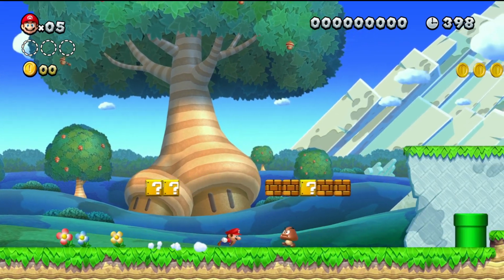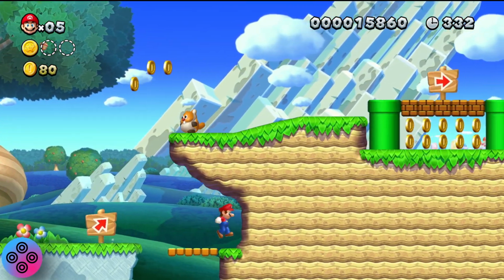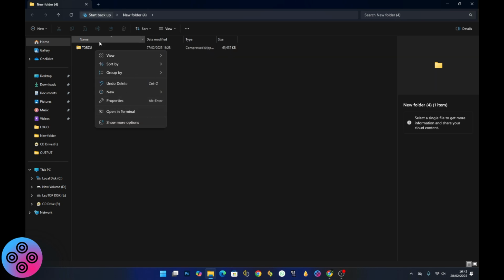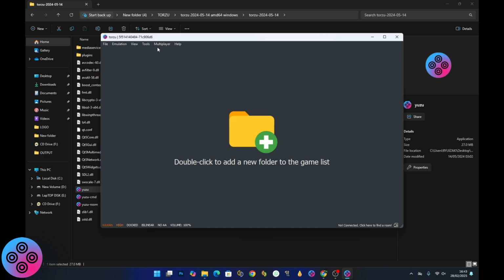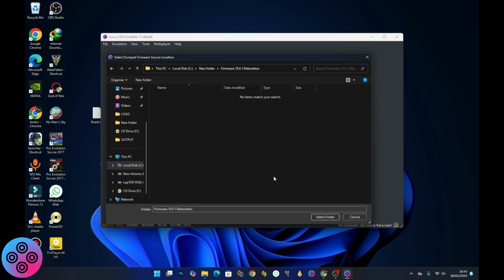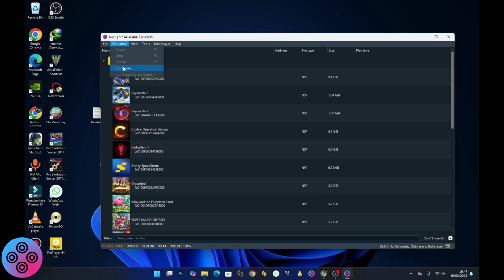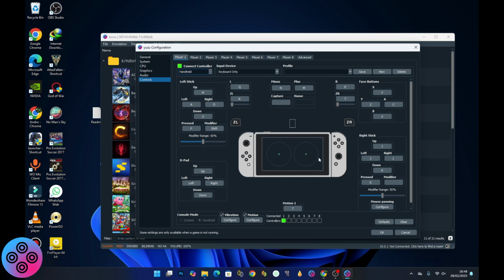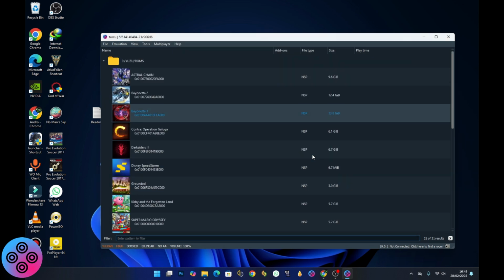Torzu Emulator: The Forgotten Nintendo Switch Emulator That Still Works! Full Set up Guide